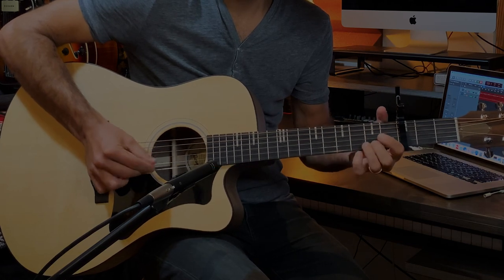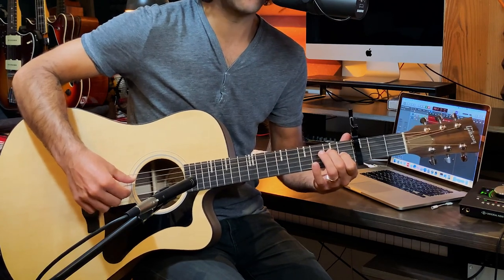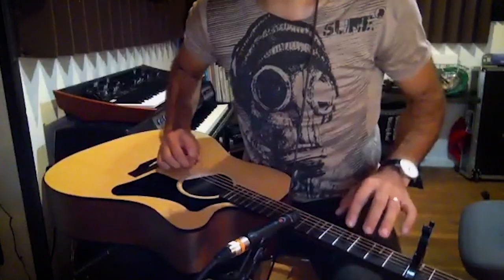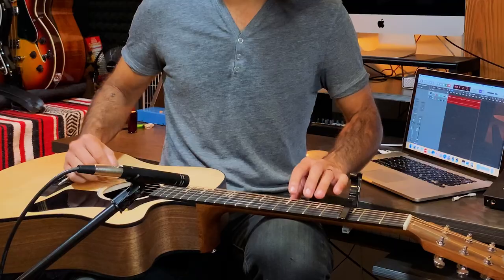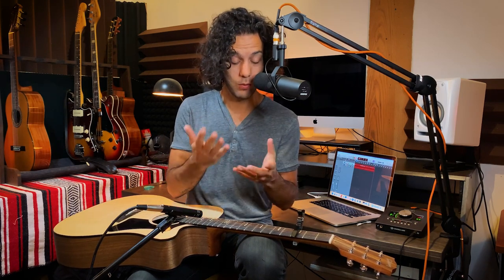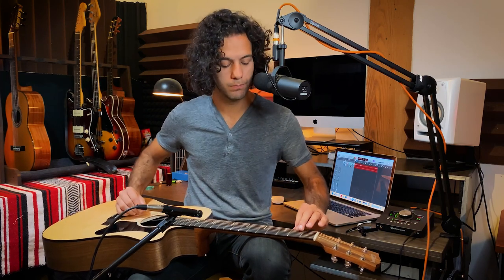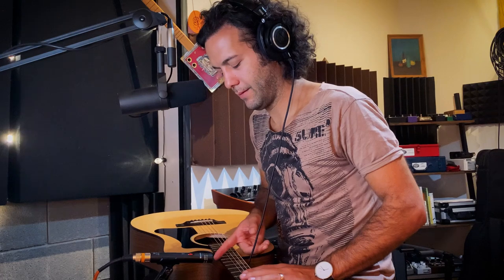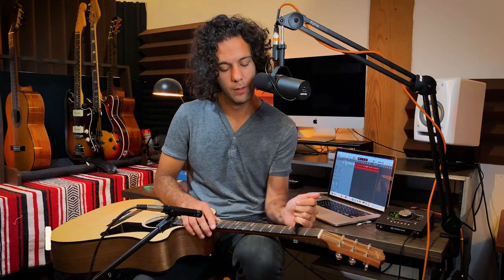Ep. 6: I Tried Yasmin Williams' Guitar Warm-Up: This Is What I Learned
Yasmin Williams blows our whole mind with her tapping techniques and pinkie tricks.

0:00 - Intro
1:58 - Warm-Up #1
4:32 - Recap #1
8:05 - Warm-Up #2
9:59 - Recap #2
12:28 - Warm-Up #3
13:58 - Recap #3
17:02 - Warm-Up #4
19:31 - Recap #4
21:35 - Outro